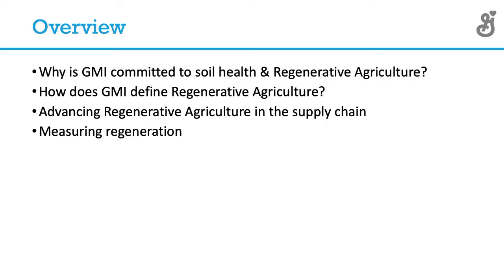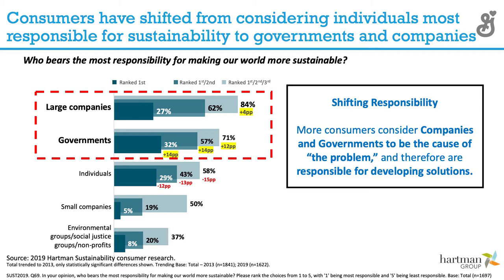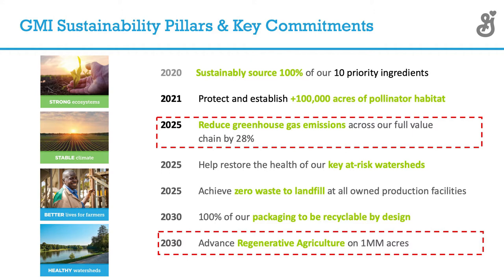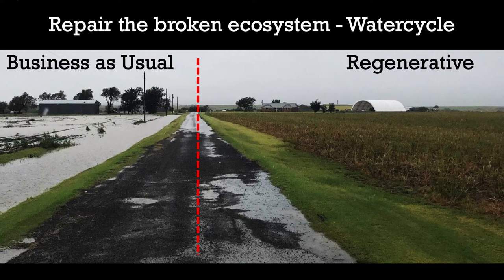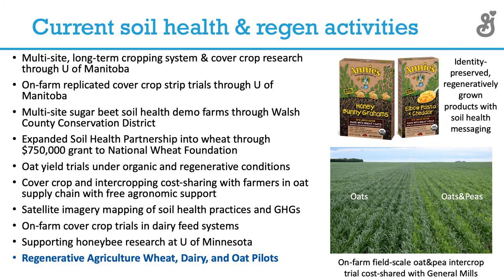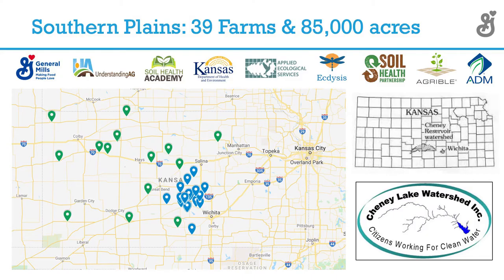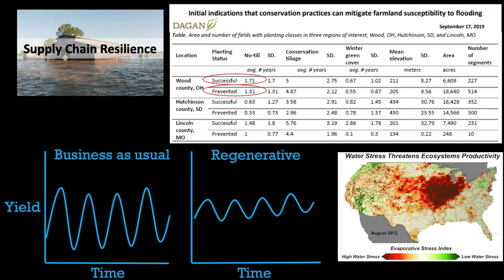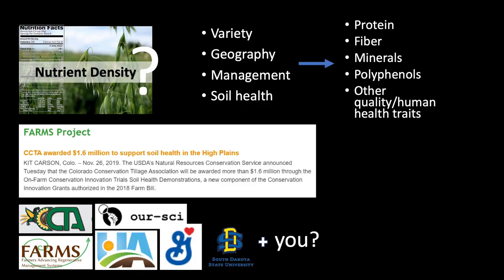Dr Tom Rabaey BSC Feb 2020